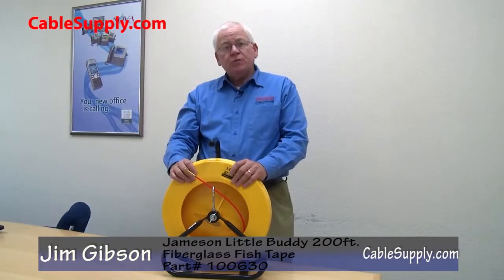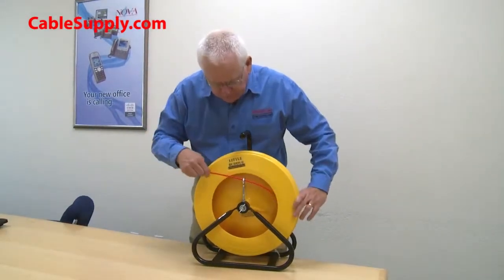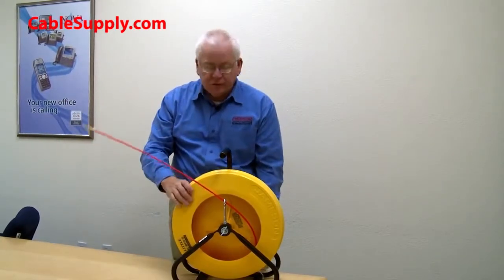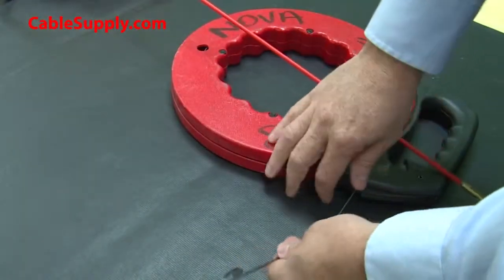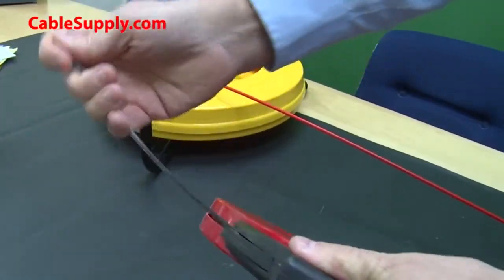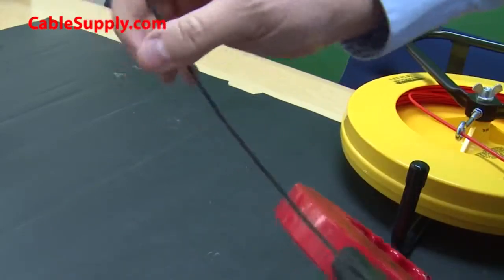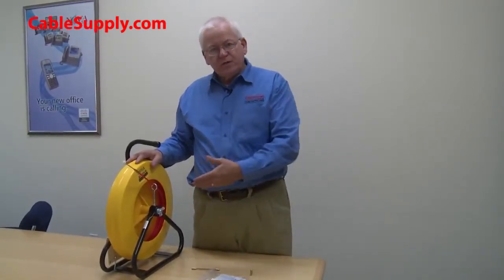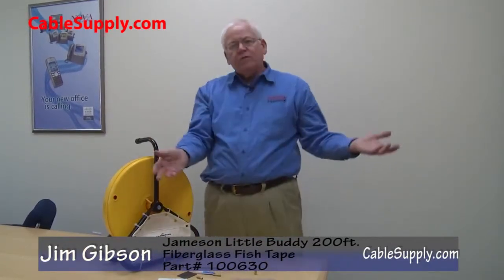Jameson Little Buddy Fiberglass Fish Tape